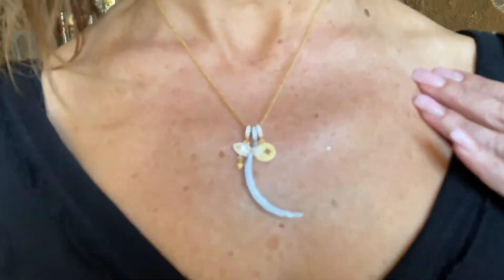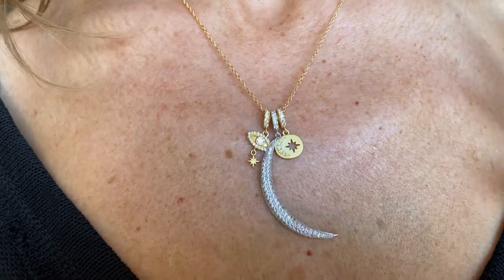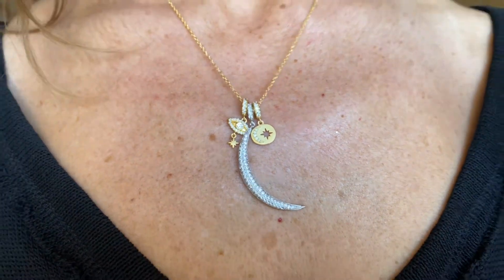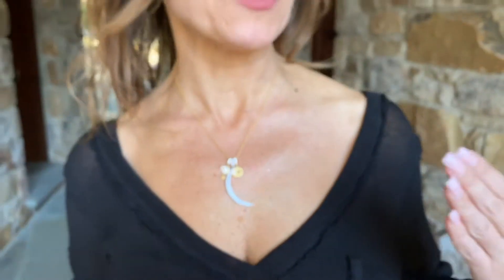Handmade Couture Inspired Celestial and Evil Eye Charm Necklace